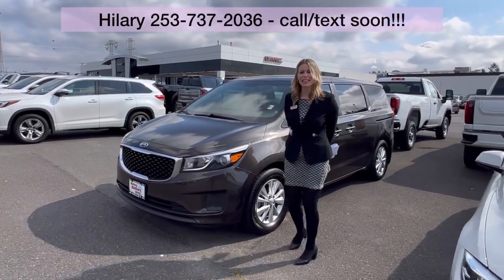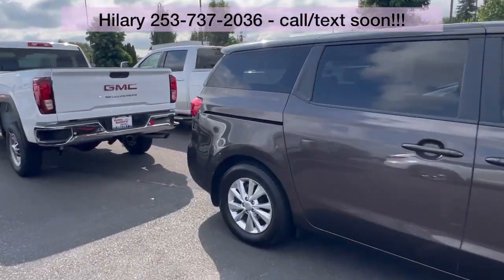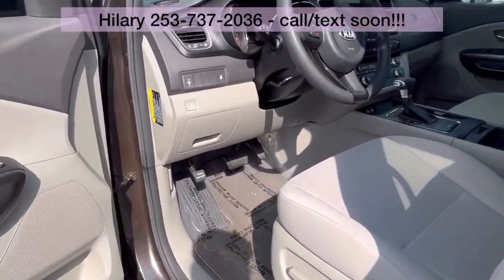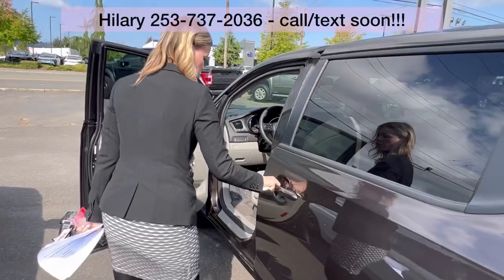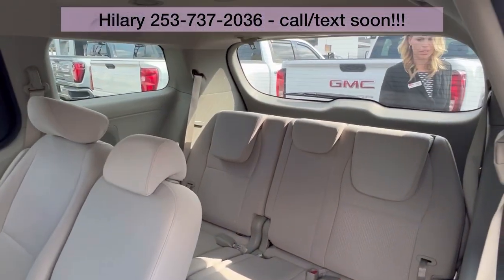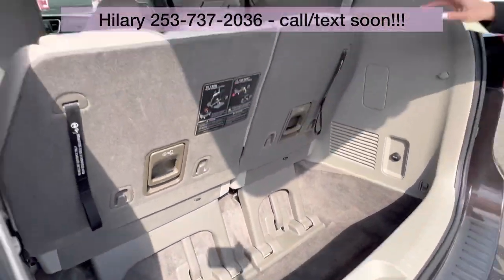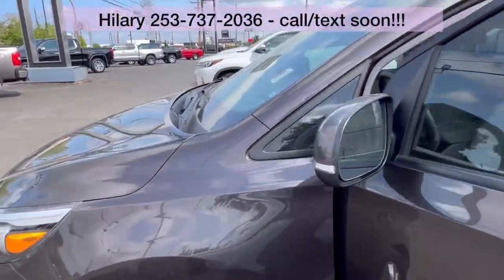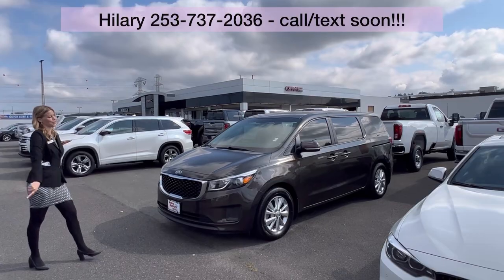CarBravo Certified 2017 Kia Sedona LX ONLY 68,828 Miles 📞 ➡️Hilary Wood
🚐 Comfort, Space, and Peace of Mind—All in One! 🚐
Looking for a reliable family vehicle? Check out this Certified Pre-Owned 2017 Kia Sedona LX! With seating for up to eight passengers, advanced safety features, and plenty of room for all your gear, this van is perfect for family road trips, carpools, and daily commutes.

🔹 Key Features:
- Spacious interior with versatile seating options 🛋️👨‍👩‍👧‍👦
- Advanced safety features to keep your loved ones protected 🛡️
- Certified Pre-Owned with a thorough inspection for added peace of mind ✅